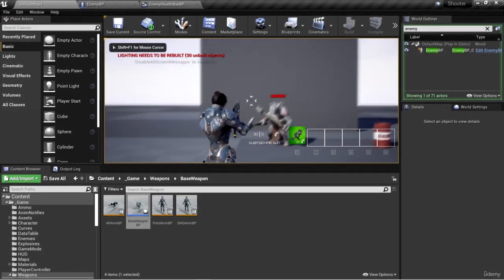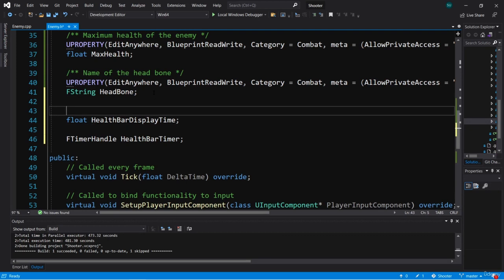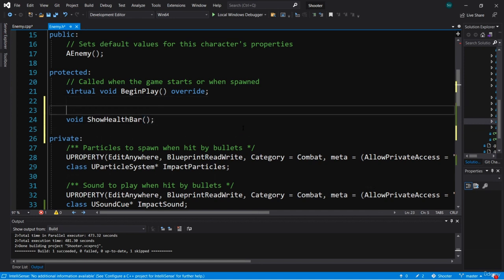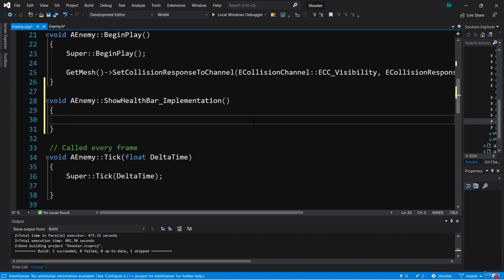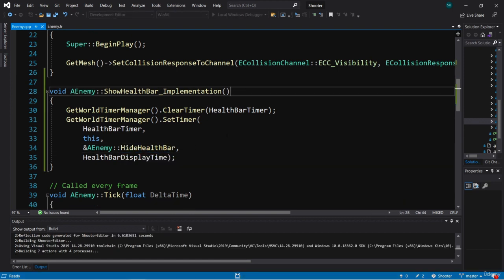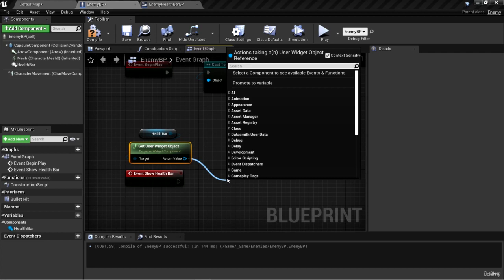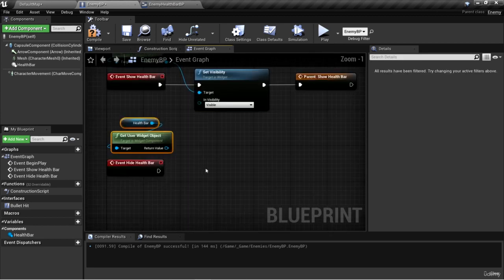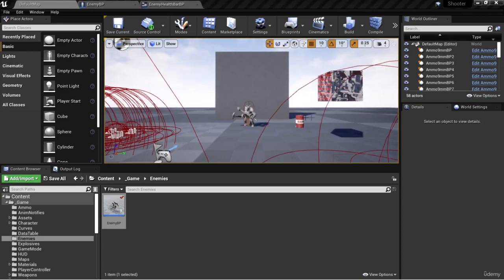253. Hide Health Bar